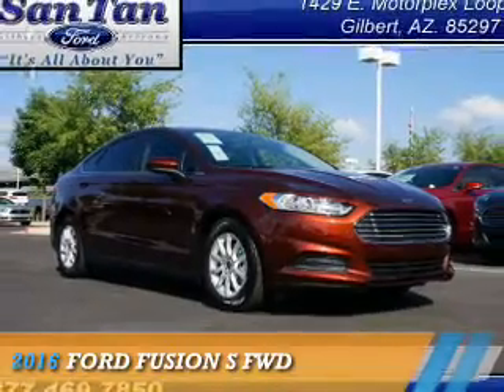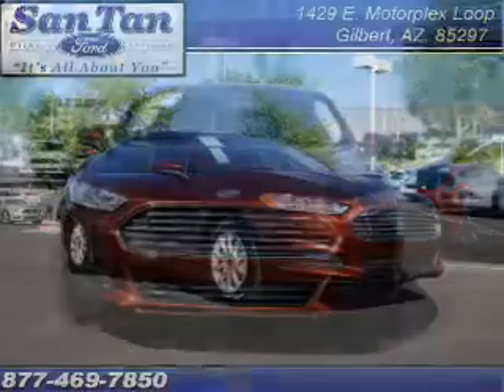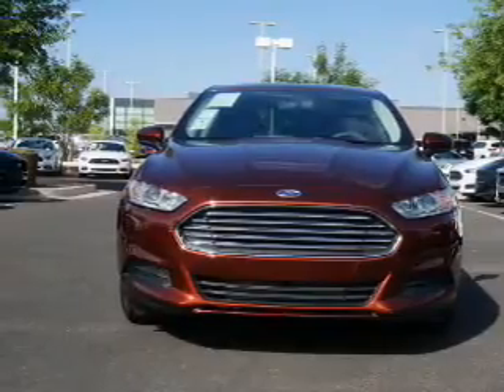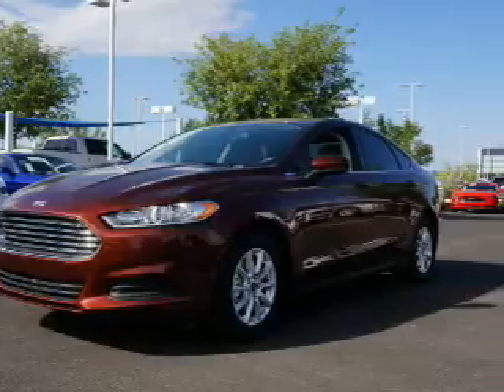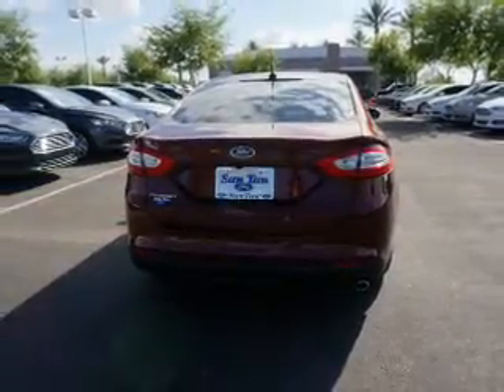2016 Ford Fusion 160006 - Gilbert AZ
Year: 2016
Make: Ford
Model: Fusion
Trim: S FWD
Engine: 2.5 liter 4 cylinder
Transmission: Not Specified
Color:
Mileage: 0
Address:
VIN:3FA6P0G77GR106437